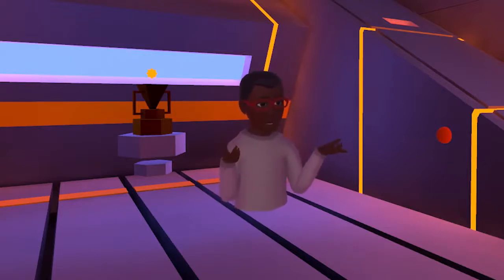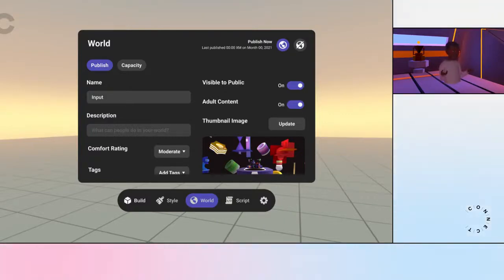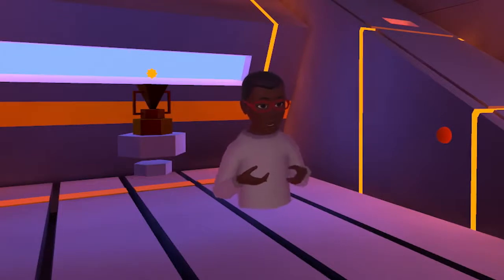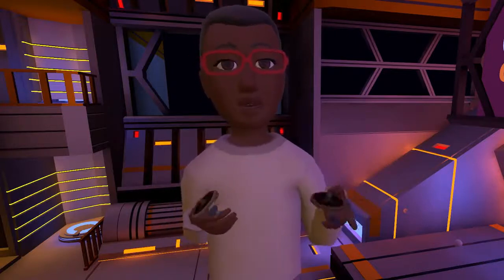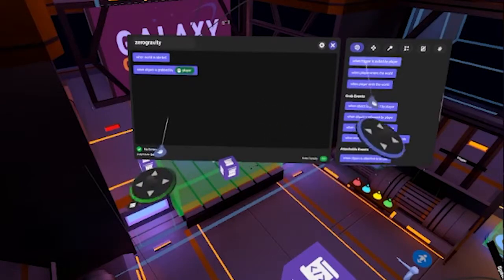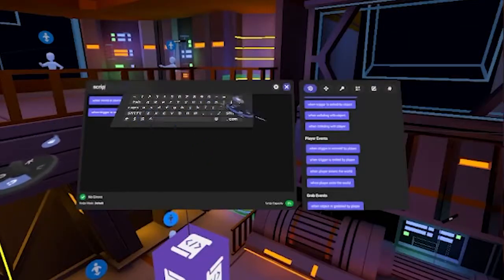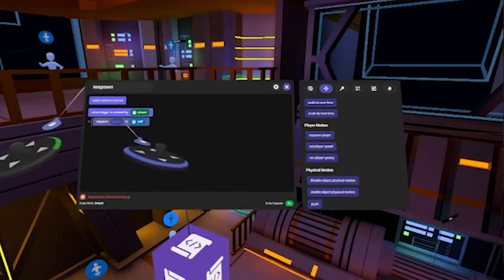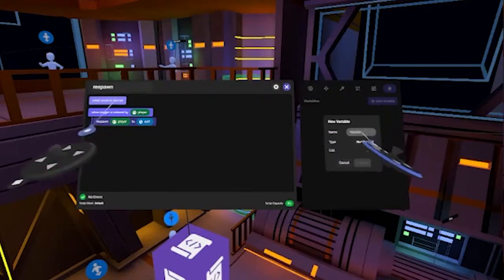Horizon World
detailed introduction